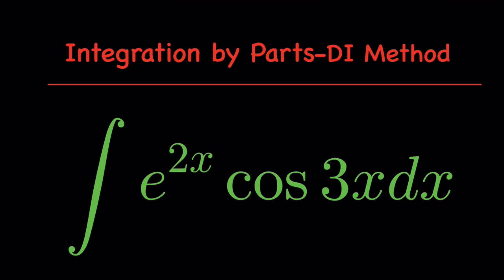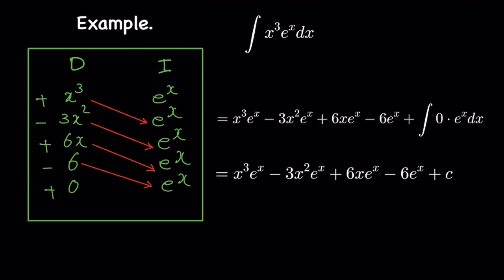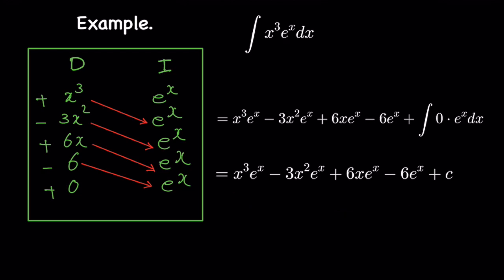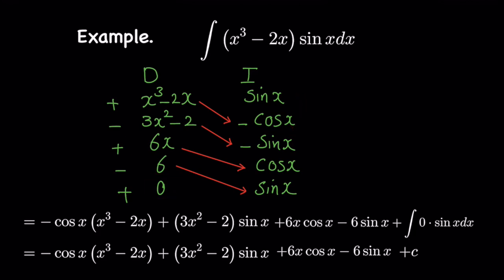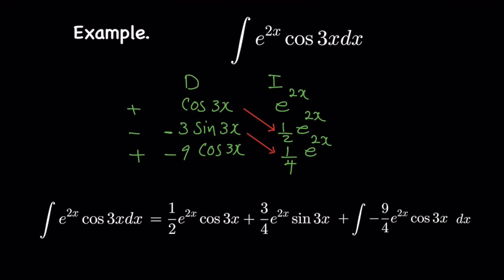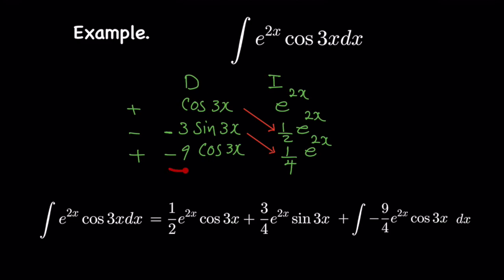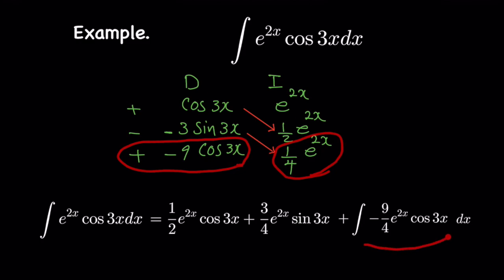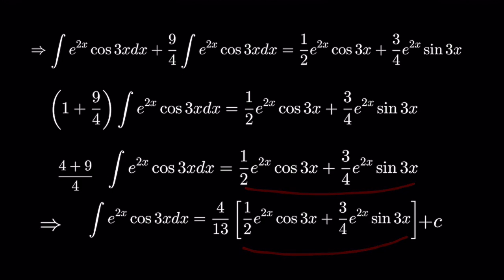Integration by Parts with the DI/Tabular Method: Simplify Complex Integrals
Learn the DI/Tabular method for efficient integration by parts. This video breaks down the process into simple steps, helping you tackle complex integrals with ease. Perfect for students looking to enhance their calculus skills.

For additional help, visit: Matchmaticians.com